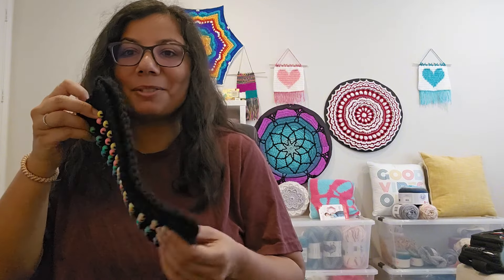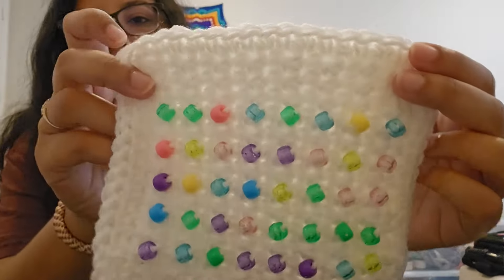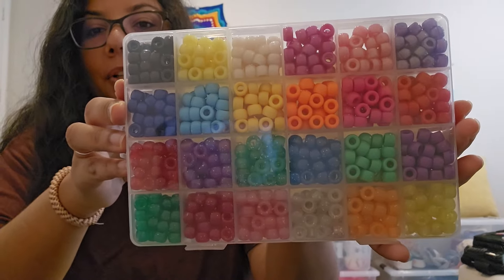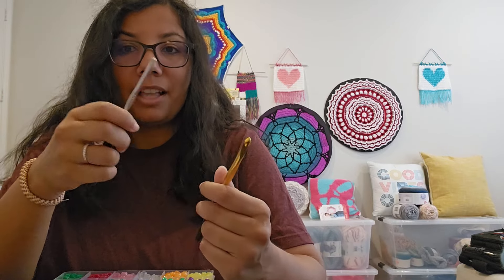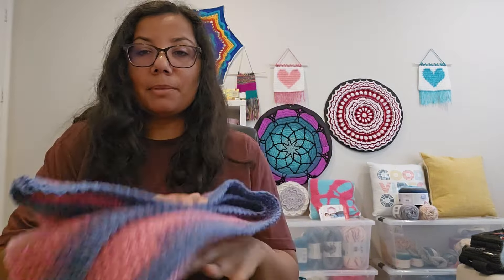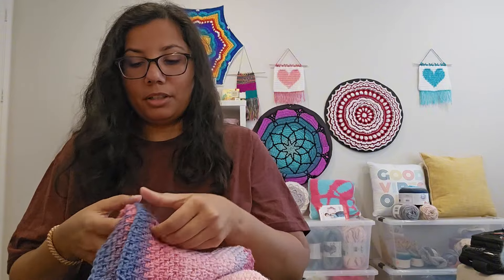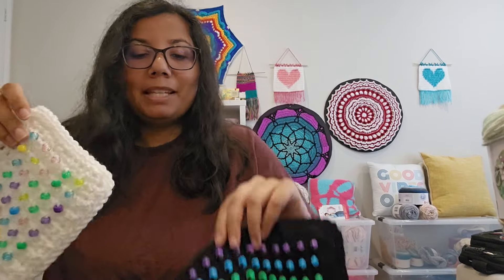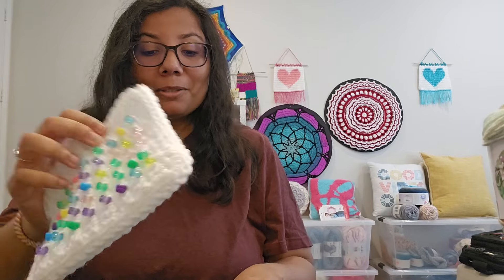I'm having so much fun with yarn! 😊❤️🧶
Shop my online store to purchase a Rika Life handmade creation for yourself or a loved one.

Thank you for your sweet comments and emails. I love sharing this part of my world with this community. Have a wonderful crochetful day!